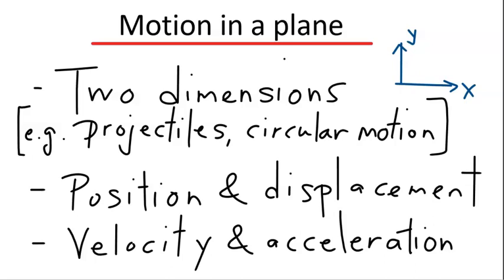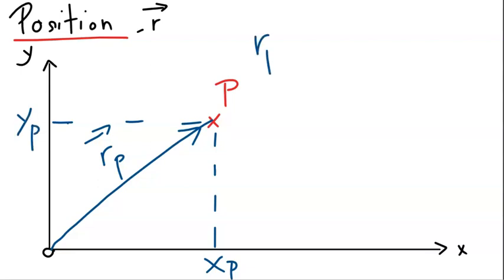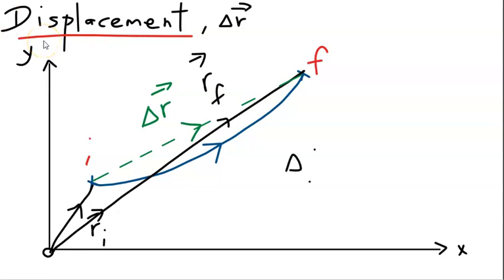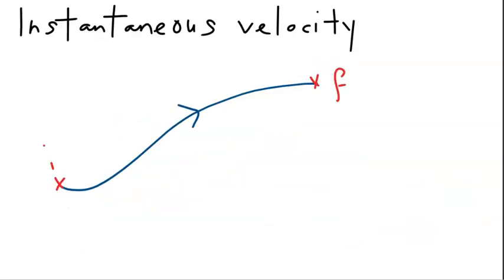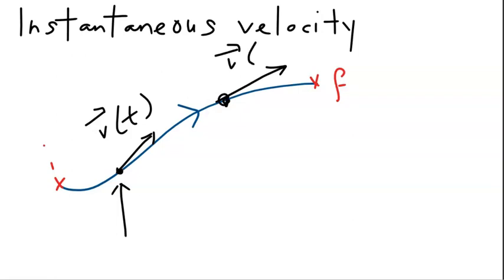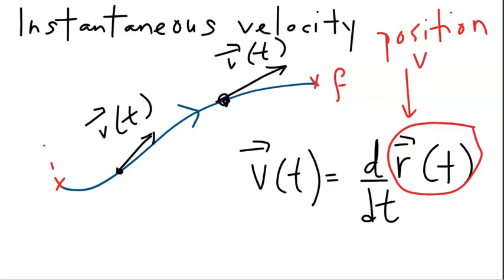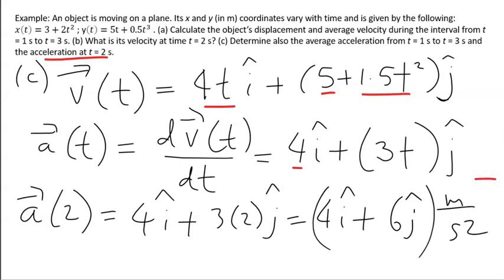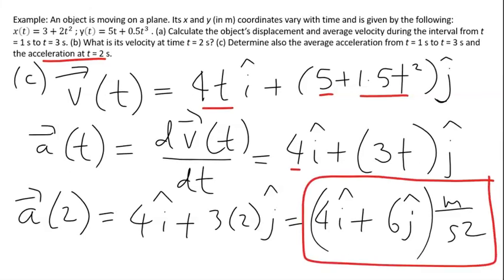Understanding motion in two dimensions: displacement, velocity, acceleration - Physics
This video tutorial focuses on motion of objects in two dimensions, i.e. in a plane. The video explains important concepts of motion such as displacement, velocity and acceleration applied to motion in two dimensions. A solved example completes the tutorial to provide a better understanding of the concepts discussed.

0:00 Introduction
0:26 Position vector in two dimensions
1:14 Displacement in two dimensions
2:15 Velocity in two dimensions
4:00 Acceleration in two dimensions
8:40 Solved problem